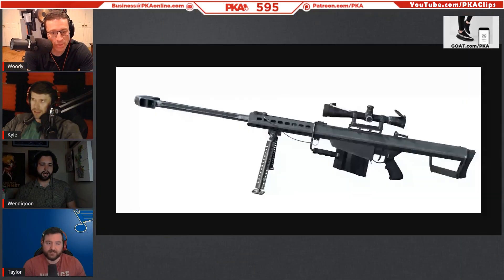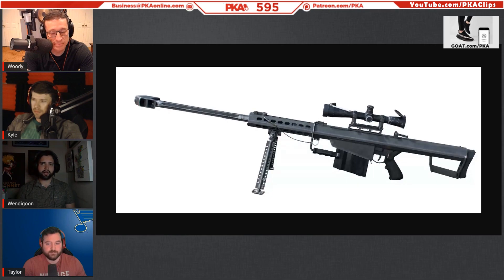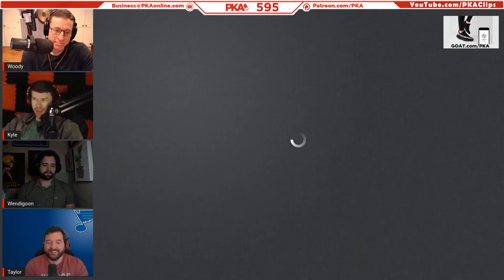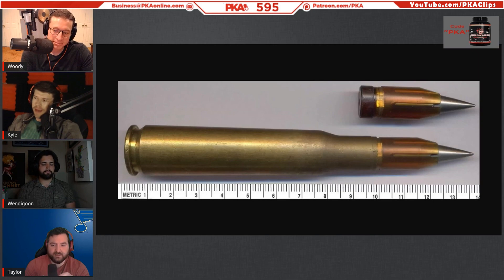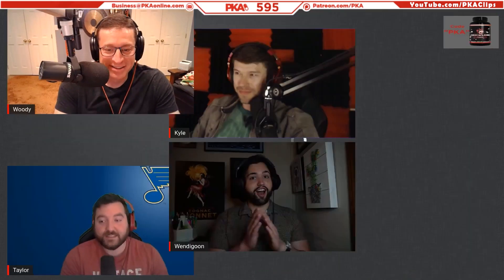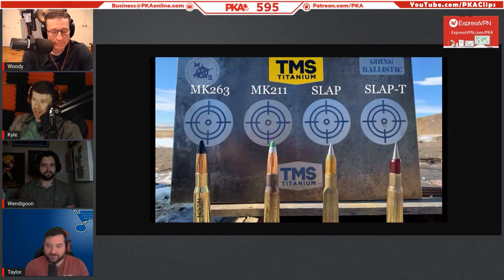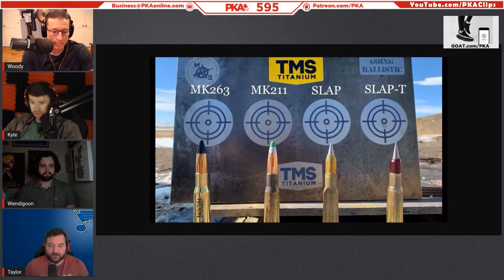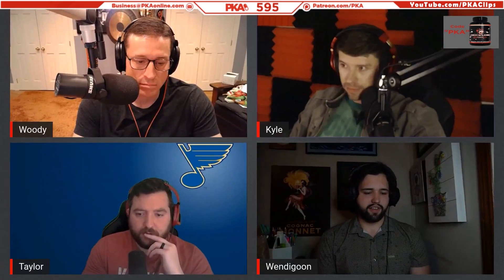Wendigoon Tells FPSRussia about his New Barrett 50 cаl | PKA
| PKA & Wendigoon Podcast Clips

• Clips from PKA 595 W/ Wendigoon: Woody Squared Up, Sigma Male Grindset, KSI Lost Millions

Painkiller Already (PKA) Podcast Links

Kyle’s Social Media (FPSRussia)
• Kitty's Etsy Store

         Painkiller Already is a weekly podcast featuring: Woody (WoodysGamertag), Kyle (FPSRussia), and Taylor (Taylor Murka). Commonly referred to as PKA, the podcast has been steam-rolling through the airwaves & YouTube since early 2010. PKA discusses current events, news, relives comedic stories and gives their perspective on life while throwing in their comedic twist to all discussions.